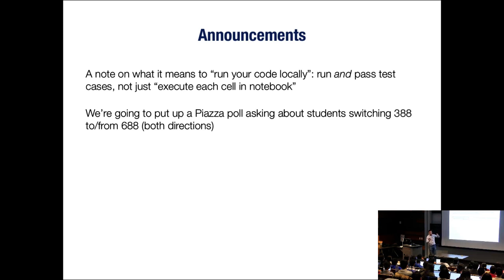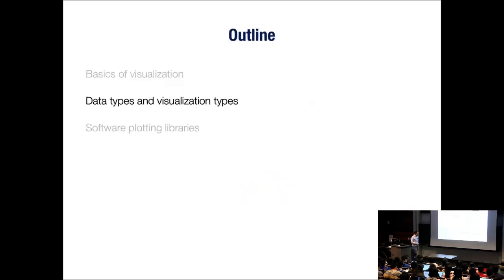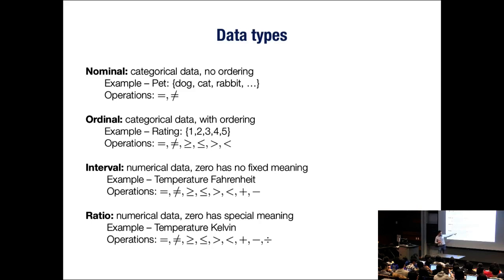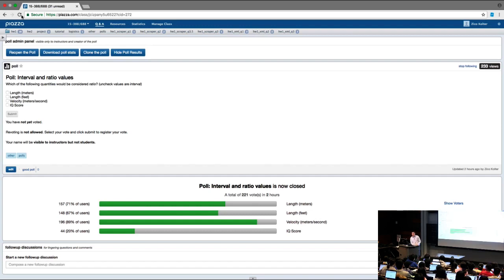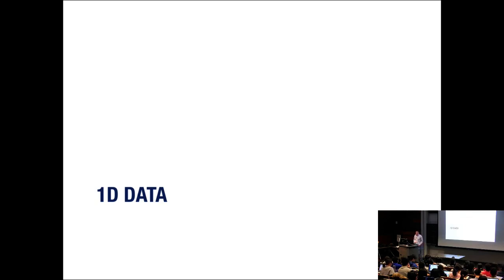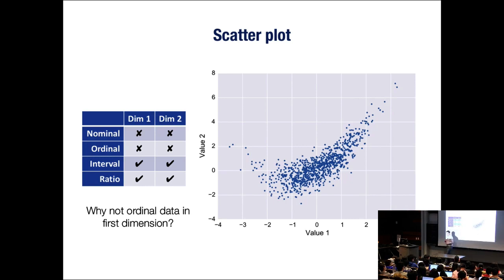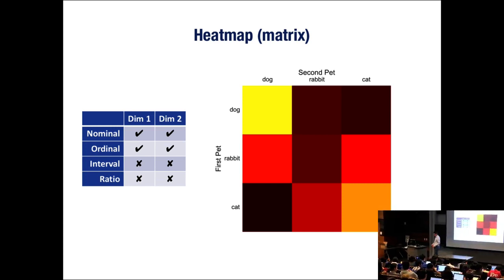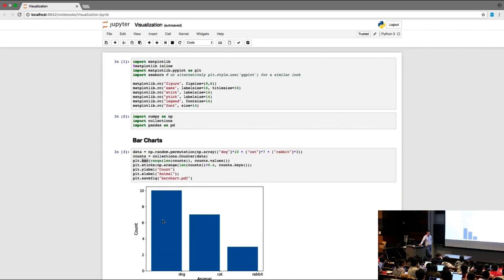Lecture 5 Visualization and Data Exploration